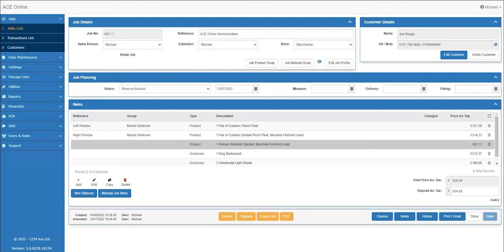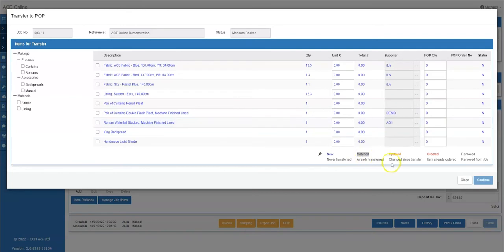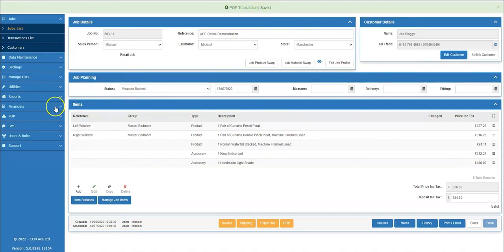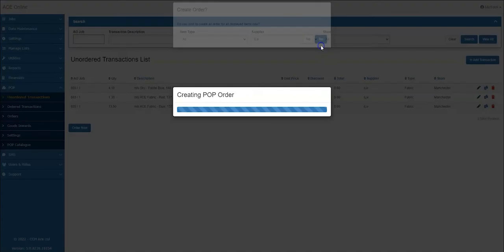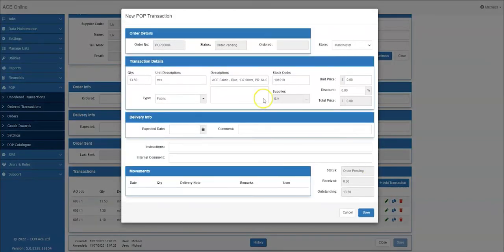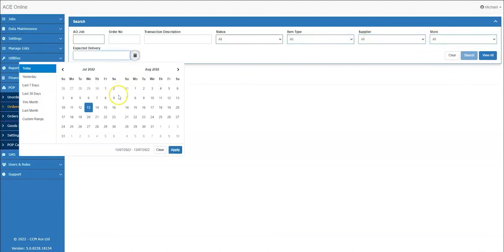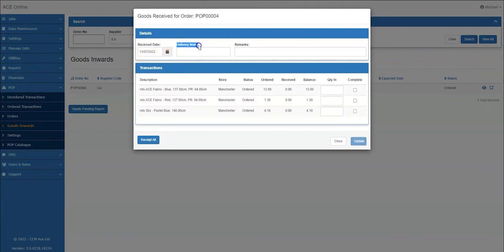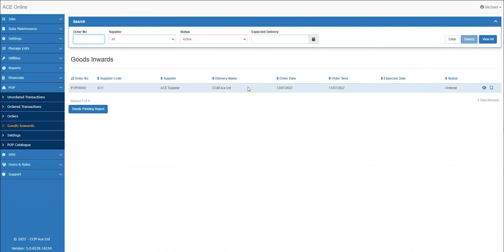ACE Online - Purchase Order Processing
Find out more or chat with us on our today!